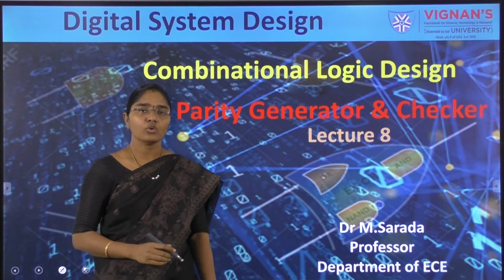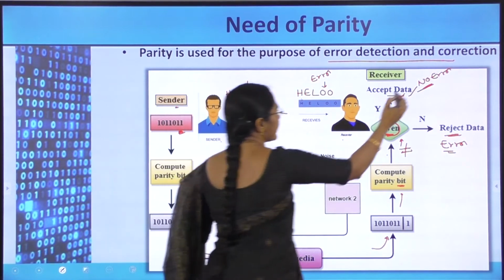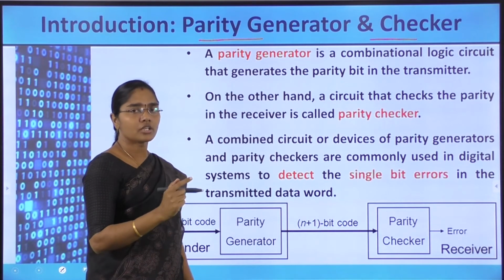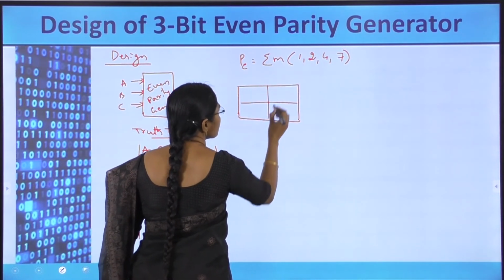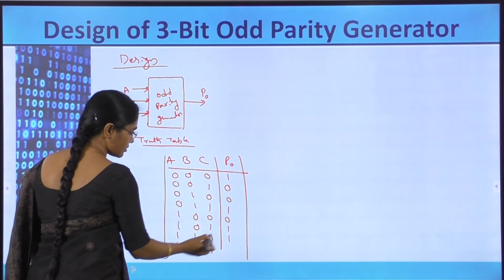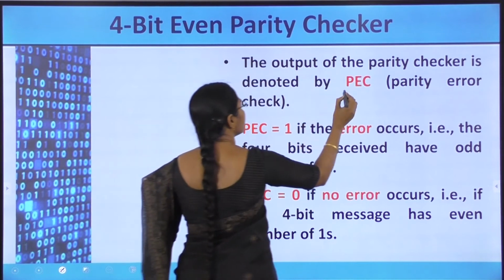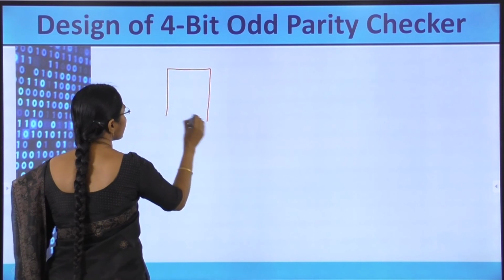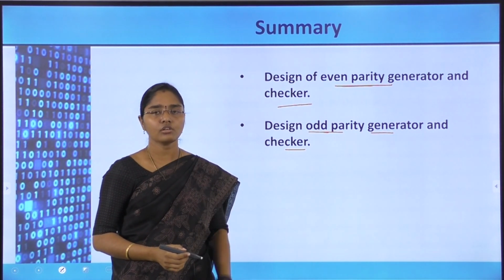Combinational Logic Design_Parity Generator & Checker